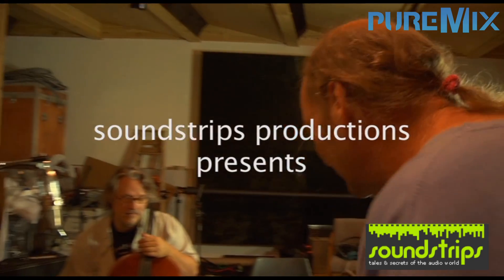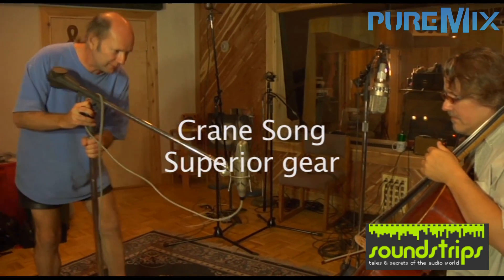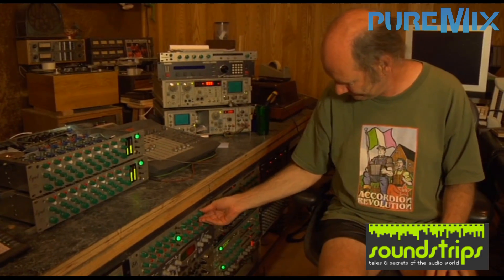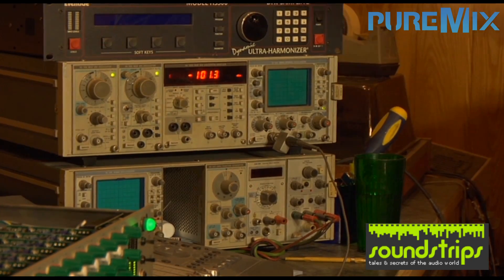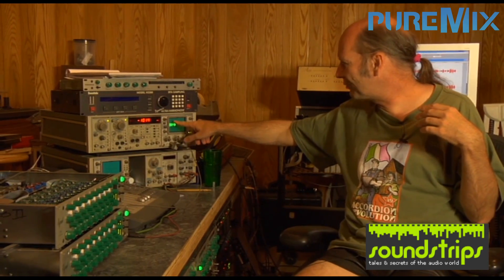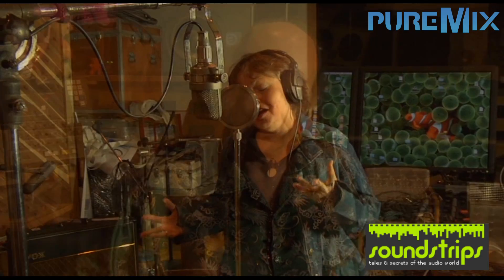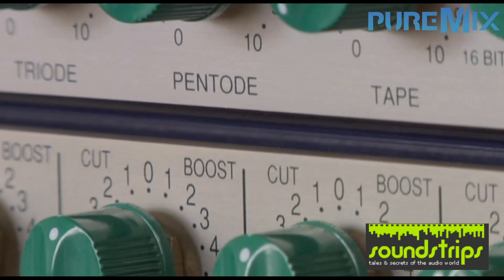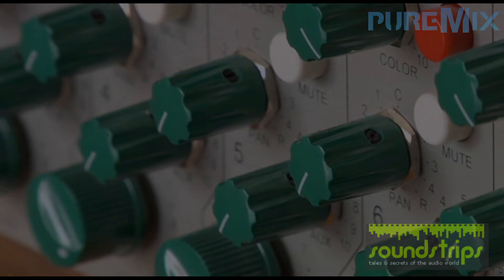Soundstrips: Crane Song Superior Gear: Trailer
Watch and learn how the Cranesong boxes are made and immerse yourself in Dave Hill's world.

Dave Hill has his own world in Superior, Wisconsin. In his Inland Sea Recording Studio, he engineers music without any compromise. He actually built the studio himself, because when he started, he could not afford to buy the necessary equipment. So he designed all the electronic gear necessary to achieve the highest sound quality of any recording. And then, all the machines he designed for his own use have been produced at his company, Crane Song, for the other sound engineers around the world.

Dave Hill loves nature. Living in the grand natural environment of Lake Superior, he does not drive, walking every day in the countryside boarding the great lake. In this beautiful environment, his daily walks enable him to think about the next product he will design for the Crane Song range of high end gear. From the Hedd converter to the Spider set of preamps, these dream pieces of audio equipment reflect the « no-compromise » approach of Dave. Indeed Superior gear!

« I started electronics when I was so young that it really became just like another language. Some people speak a bunch of languages. My foreign language is actually electronics. »

That's how Dave Hill defines his world. A world where the language is electronics, and the expanding borders the quality of sound.